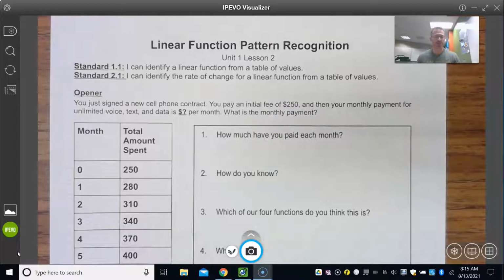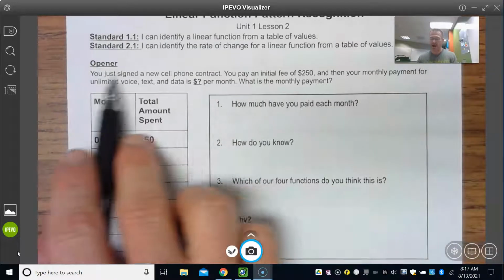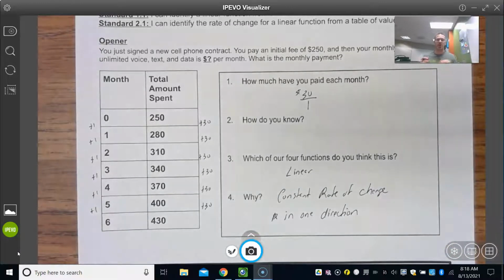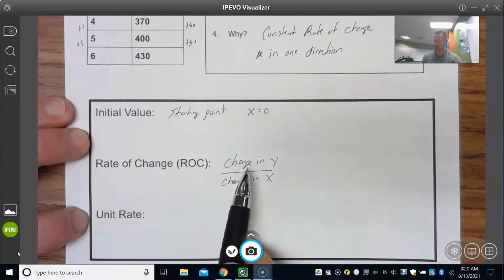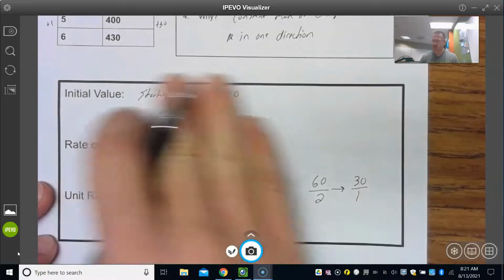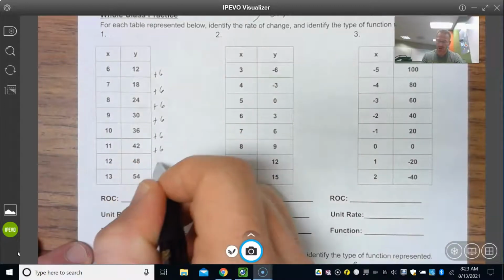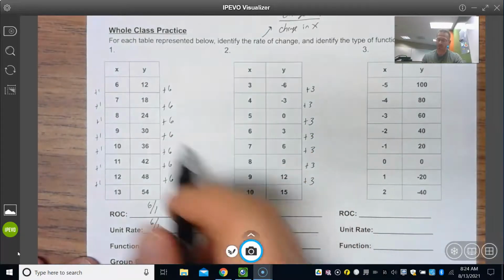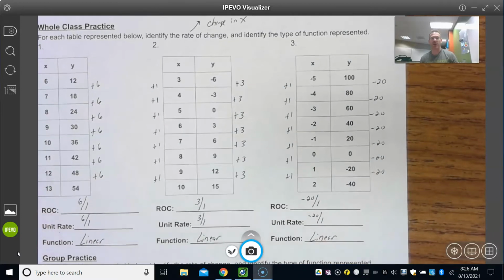Alg 1 U1 Lesson 2 Linear Function Pattern Recognition